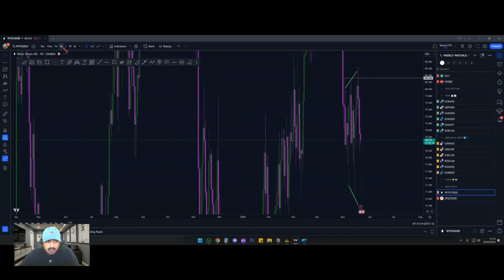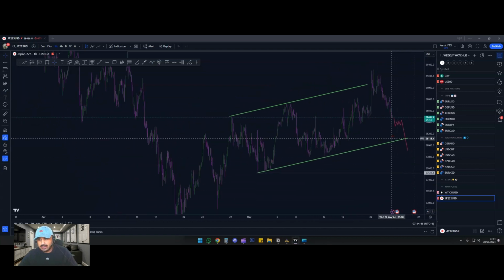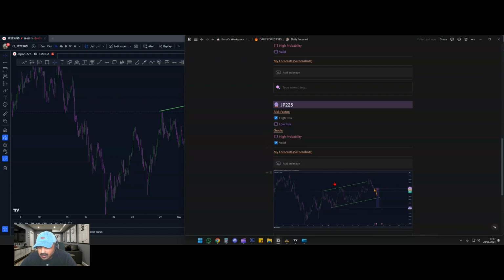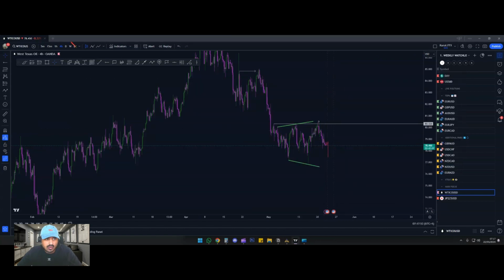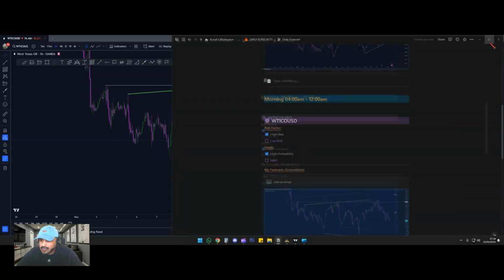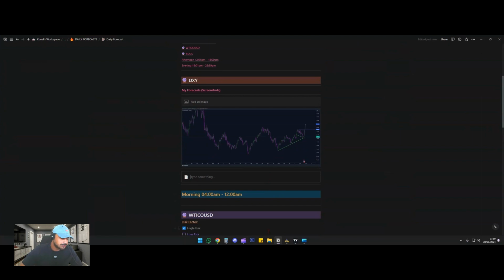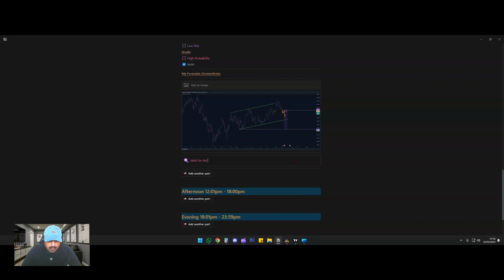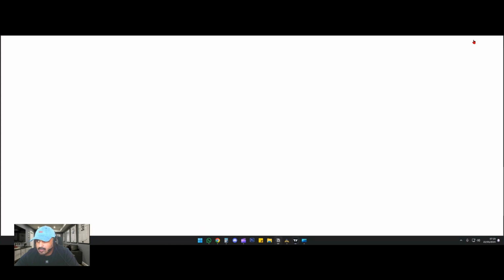Morning, Daily Watchlist filtering process - 22.05.24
⚡ GO-TO RESOURCES ⚡